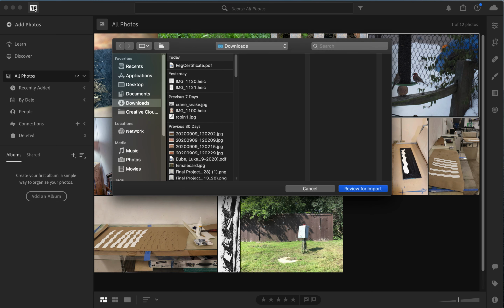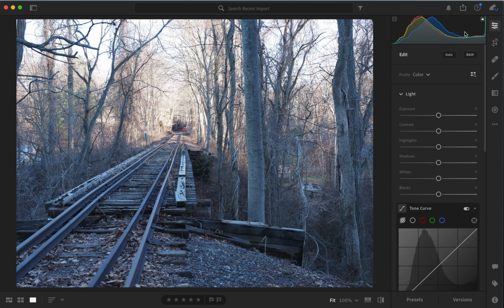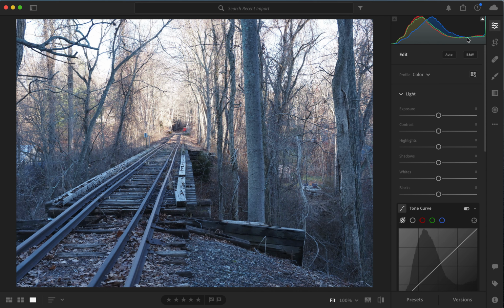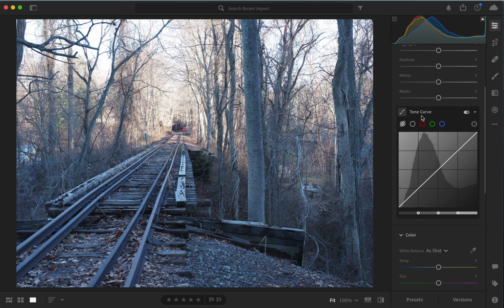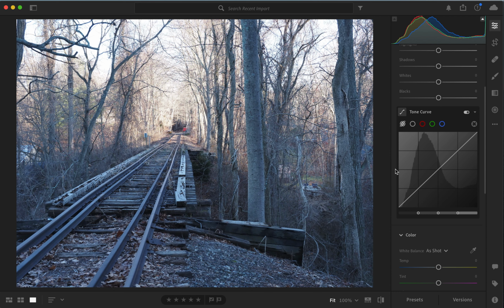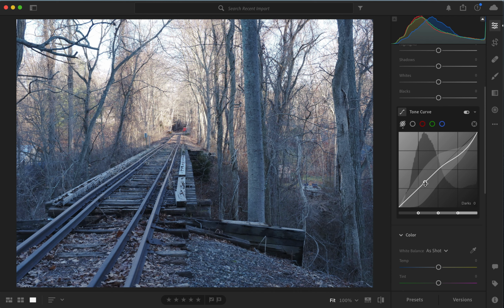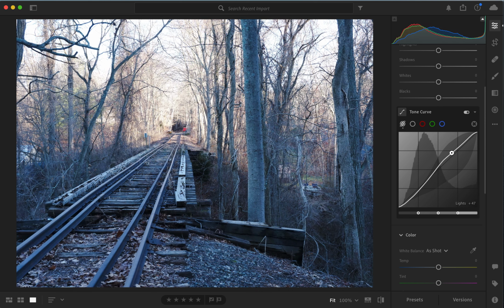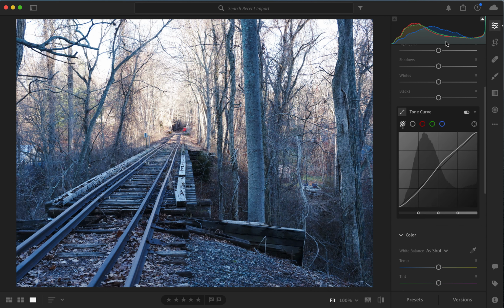EA3: Intro to Histogram and Tone Curve